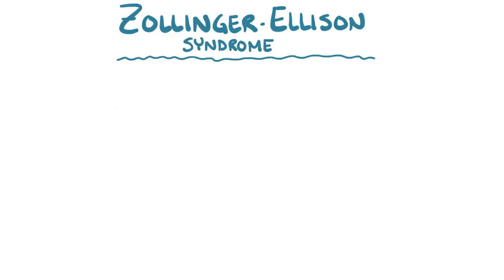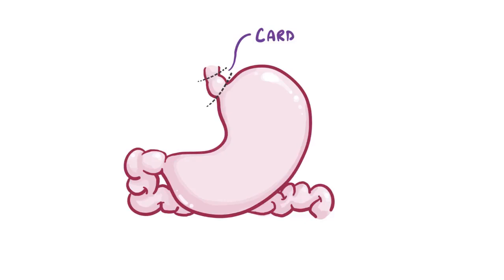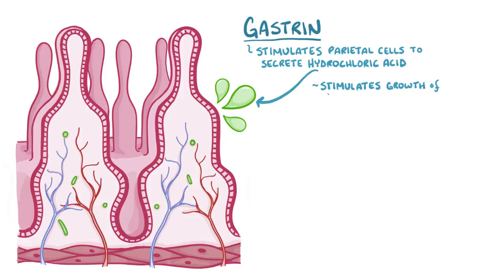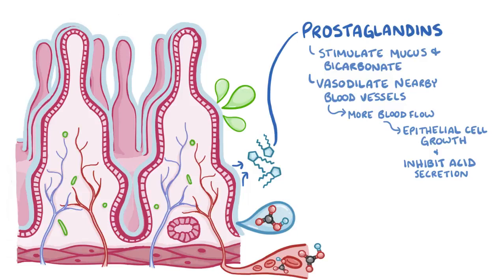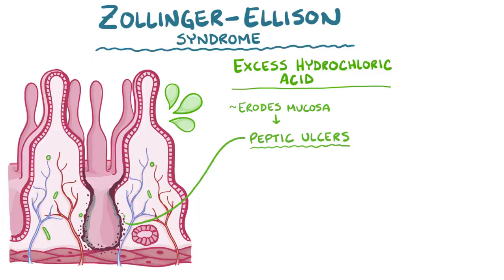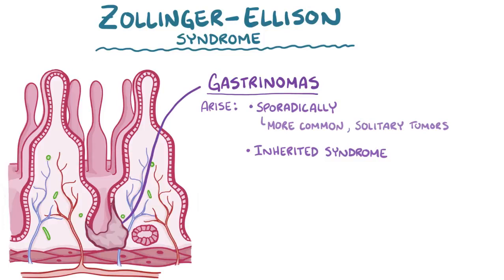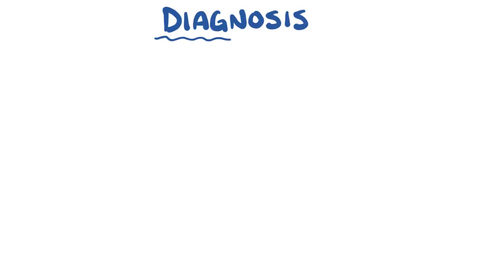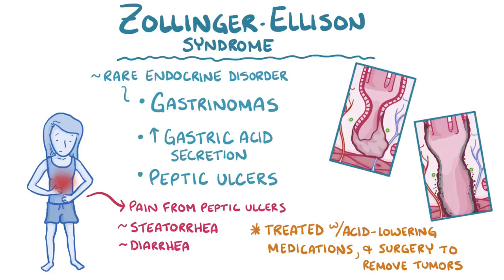zollinger Ellison syndrome